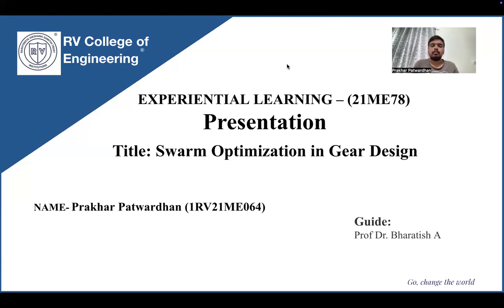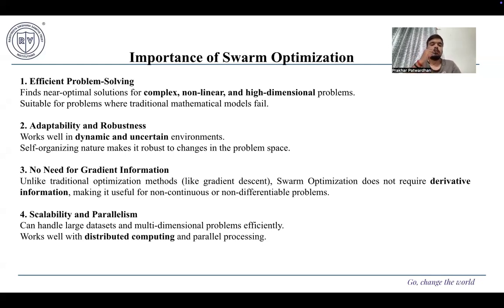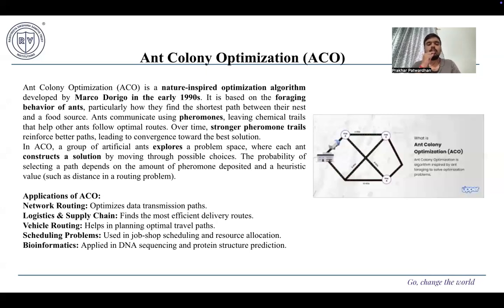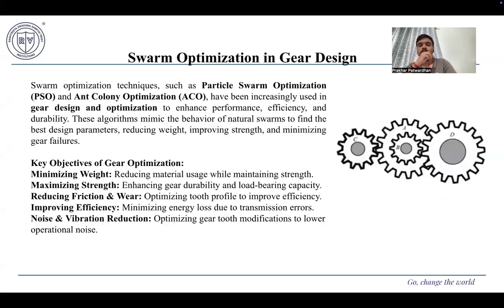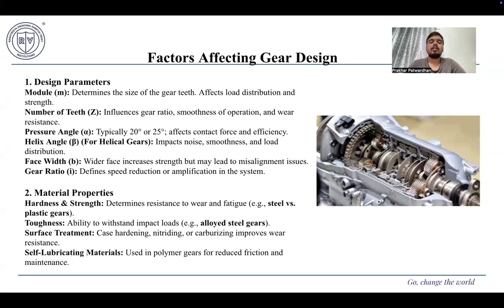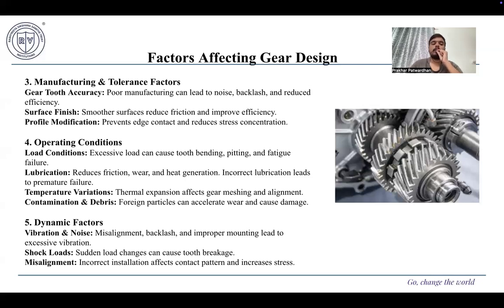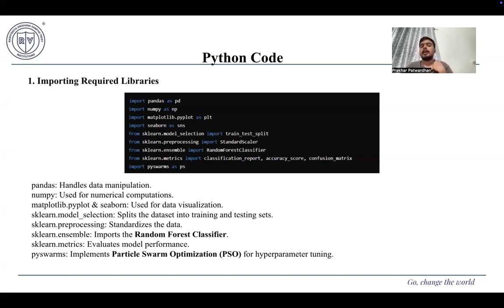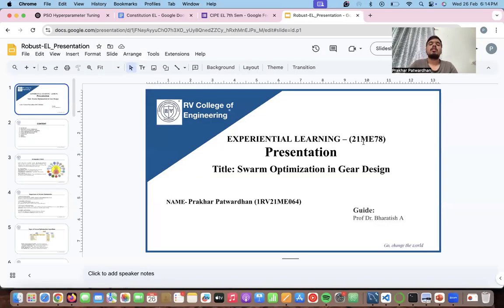Robust Design Experiential learning (21ME78)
Prakhar Patwardhan (1RV21ME064)